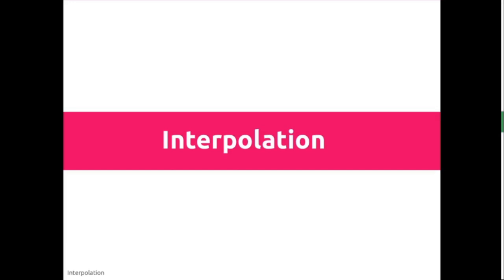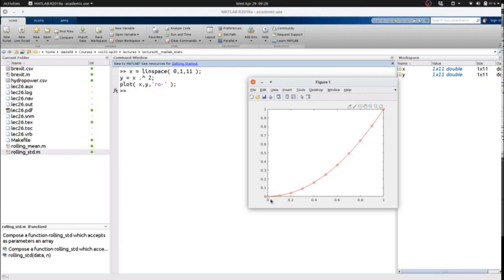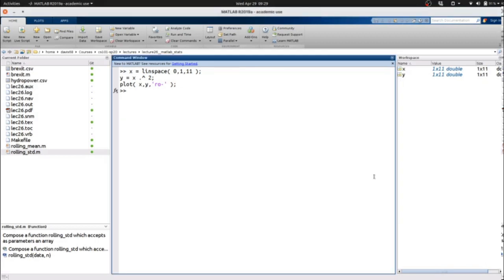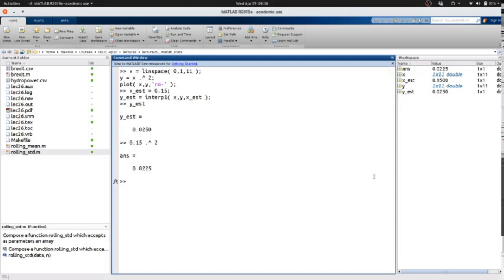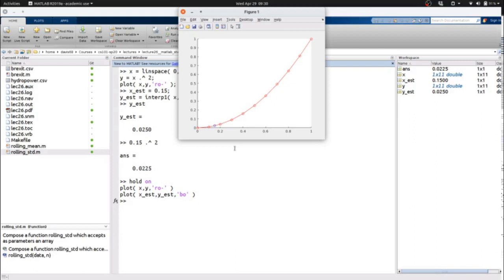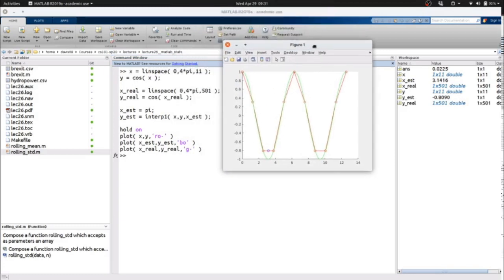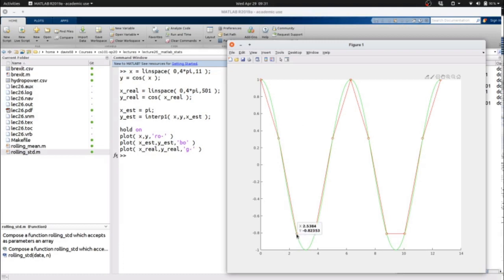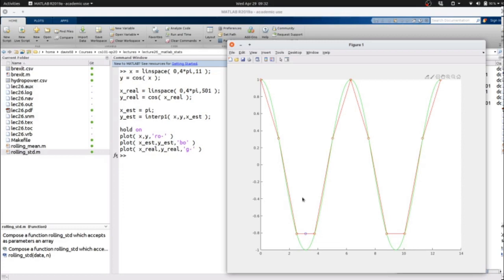CS 101 lecture 26 matlab/stats, part 3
-   Use interpolation to find function values.